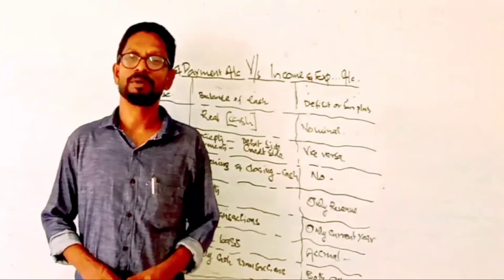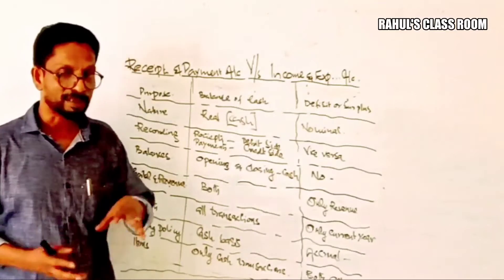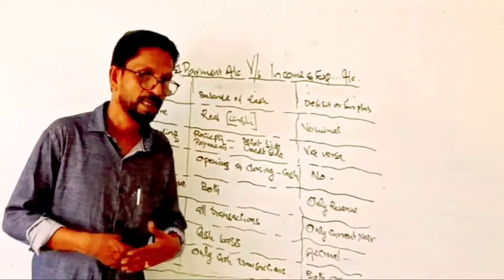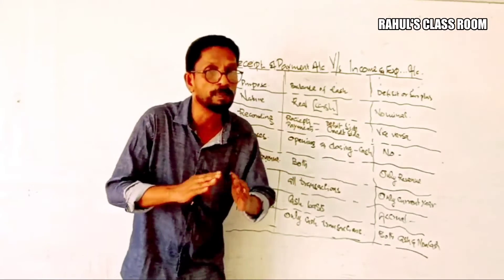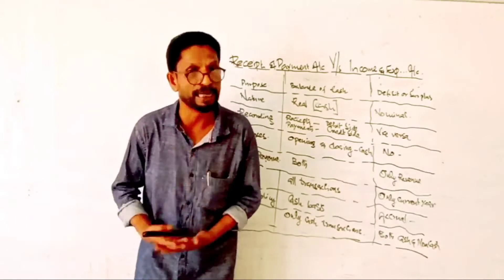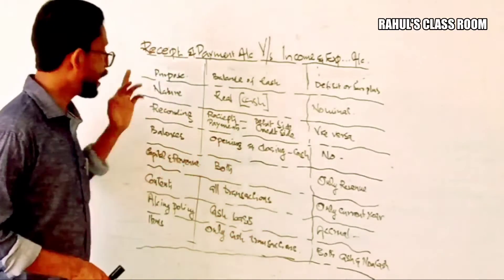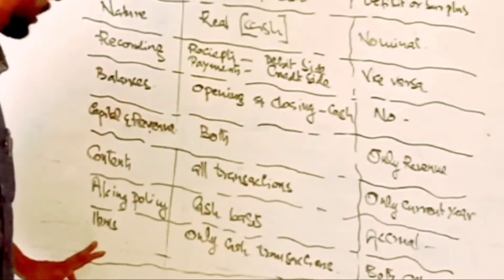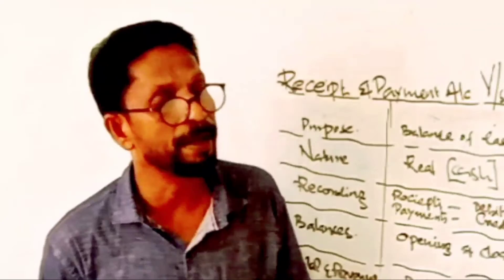Rahulsclassroom GRADE 12 Accountancy / Not for profit making organisations Basic 3